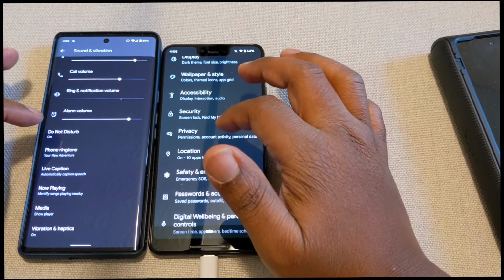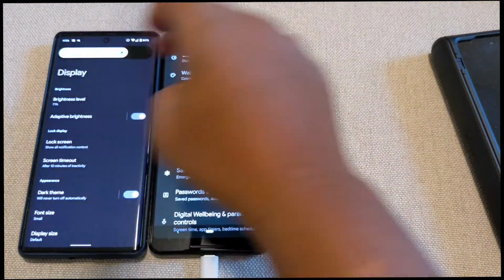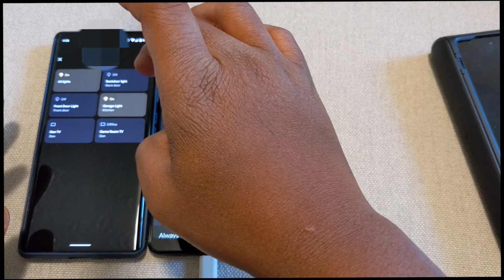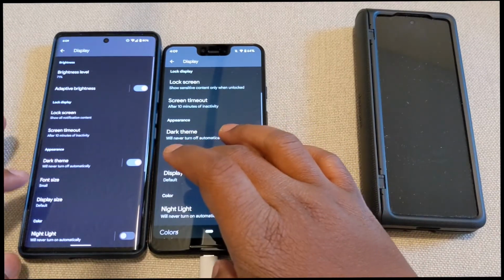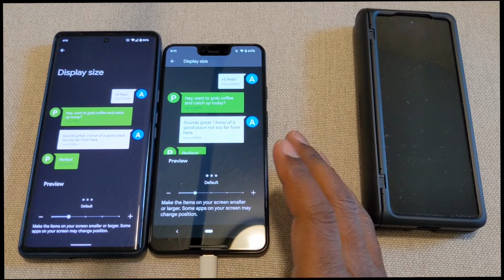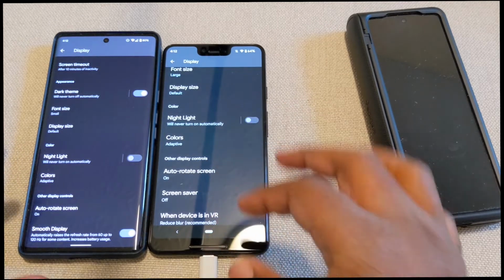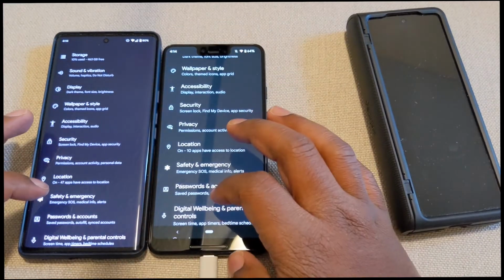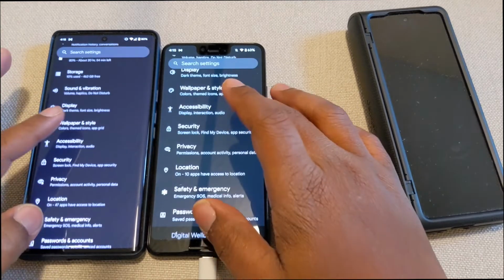Pixel 6 Tutorial: Settings & Features Part 3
This is the final part of the broken down Pixel 6 tutorial. This is designed to walk you through the set up process of your new Pixel phone. Though the Pixel 6 is in the title this can be used for almost any Pixel phone, particularly one running Android 12.

Here is the order in which these videos were filmed:
Pixel 6 Tutorial: Out of the Box setup
Pixel 6  Tutorial: Initial Setup
Pixel 6  Tutorial: Settings and Features Part 1
Pixel 6  Tutorial: Settings and Features Part 2
Pixel 6  Tutorial: Settings and Features Part 3